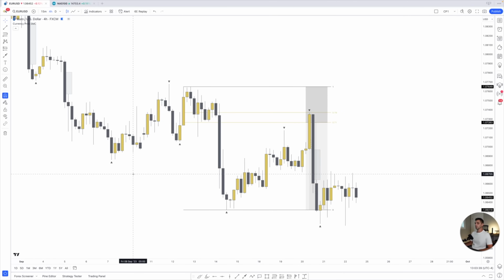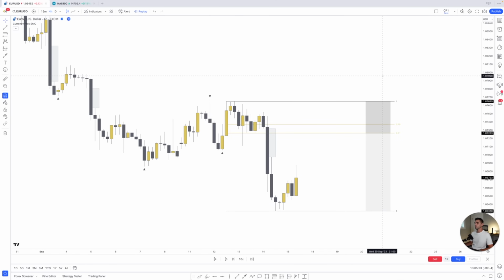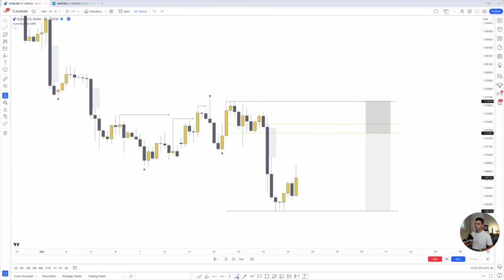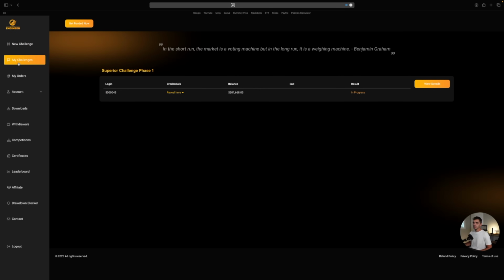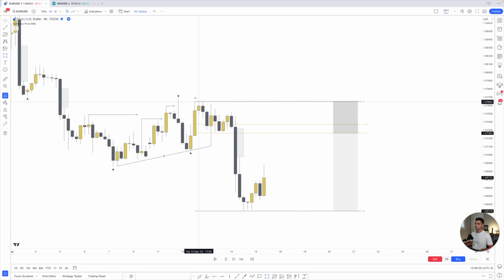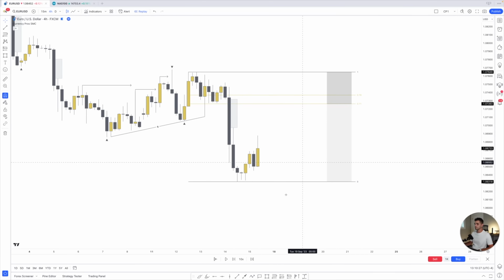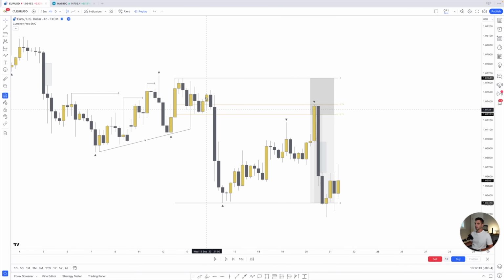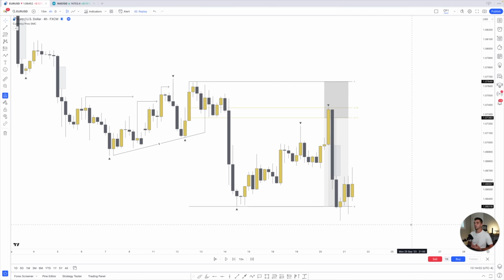EURUSD +2.45R Profit - 4H Swing Trading Strategy